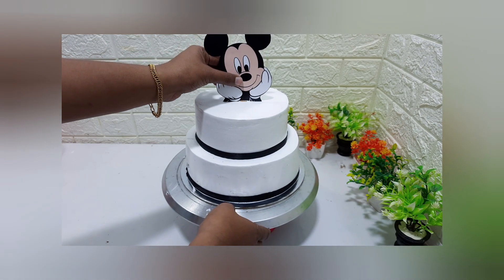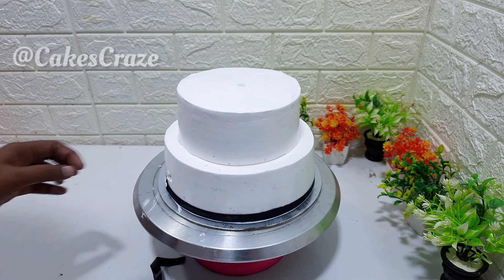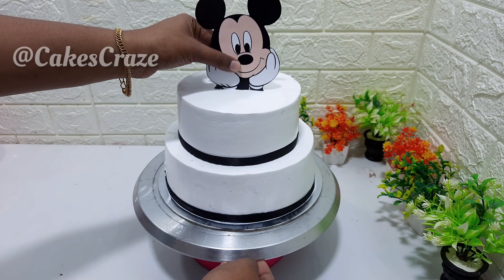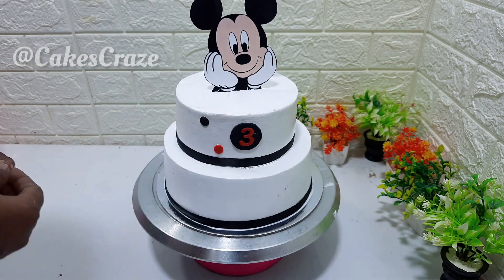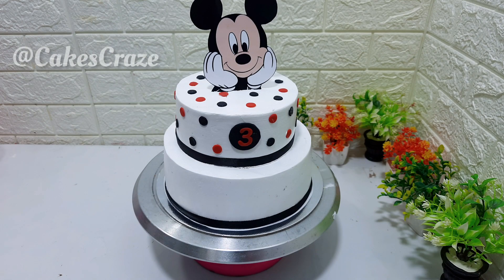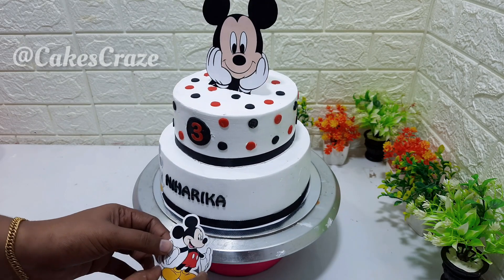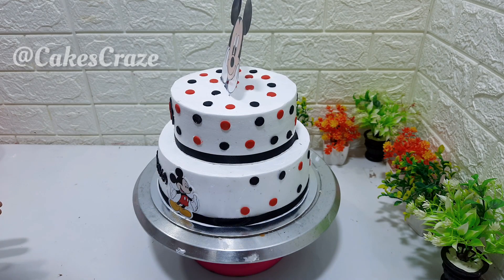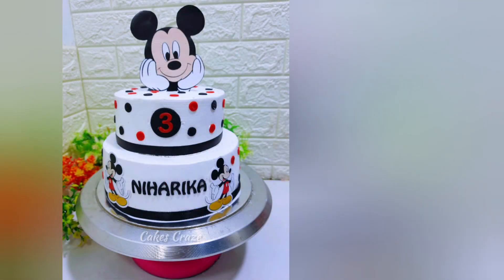സ്ഥിരമായി ഓർഡർ വരുന്ന മിക്കി മൗസ് തീം കേക്ക് || Mickey mouse theme cake